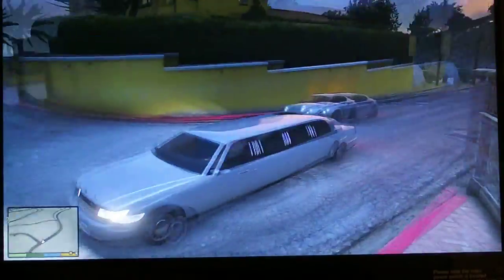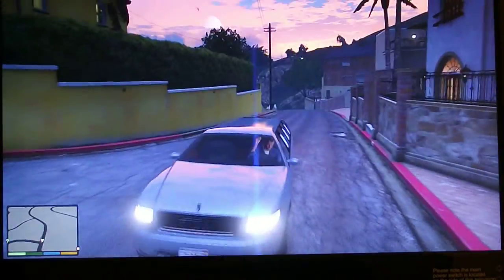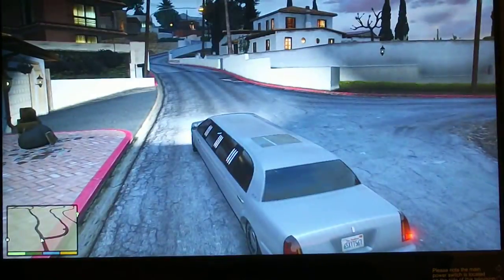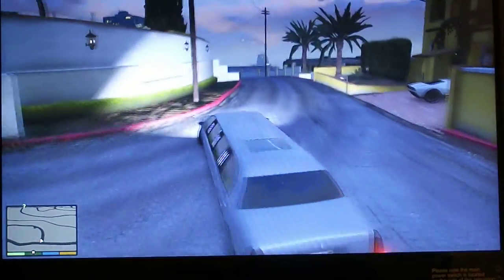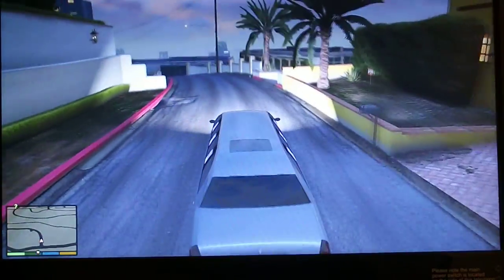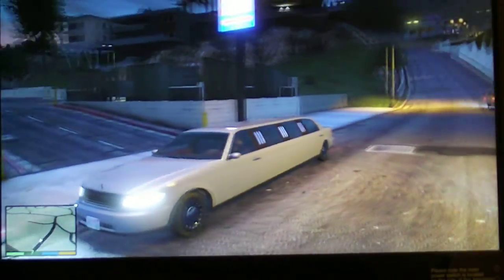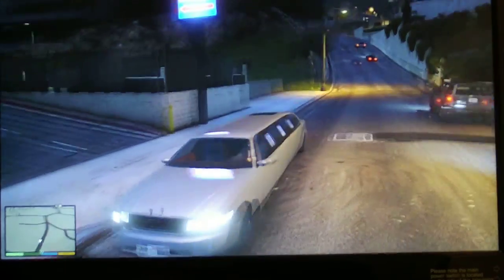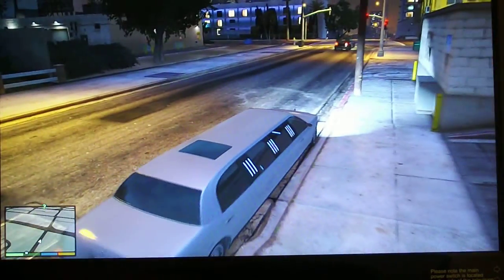GTA 5 Spawn Limo Cheat